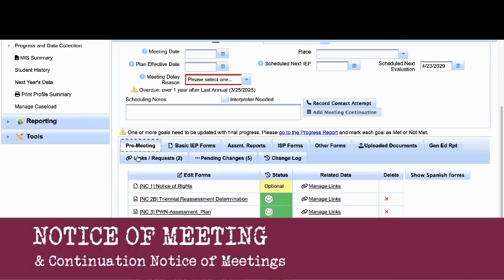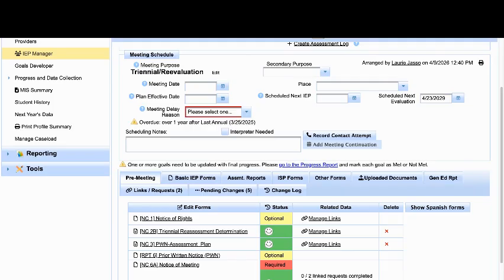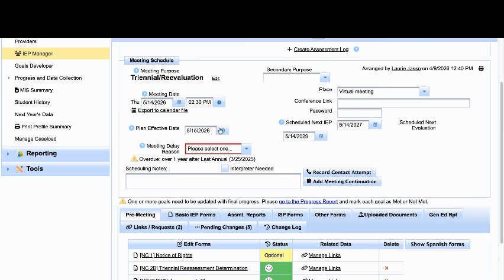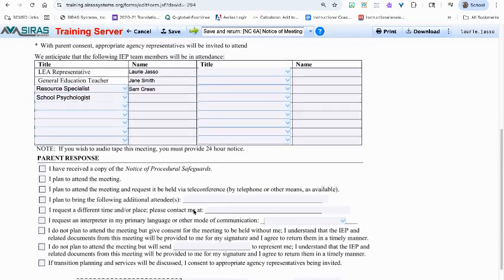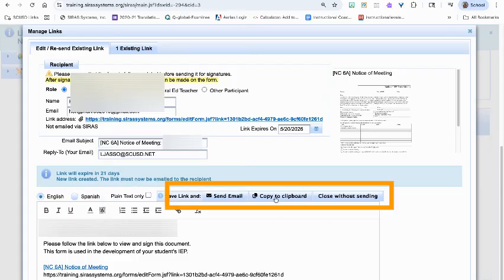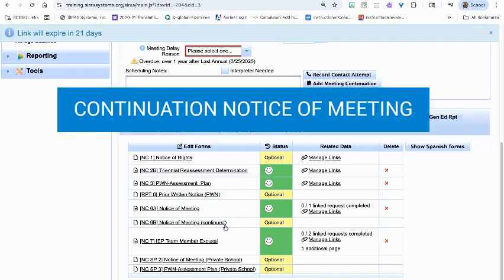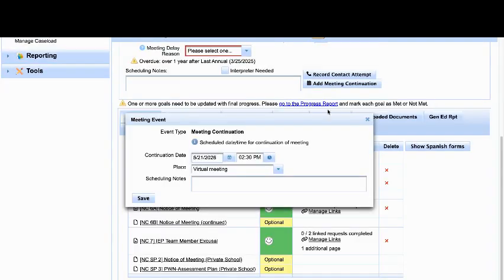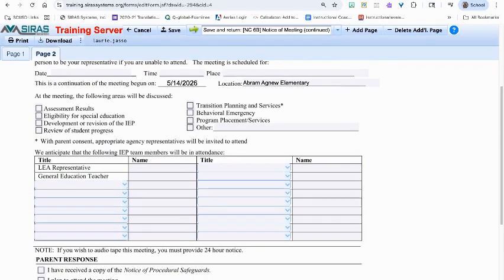Notice of Meeting/Continuation